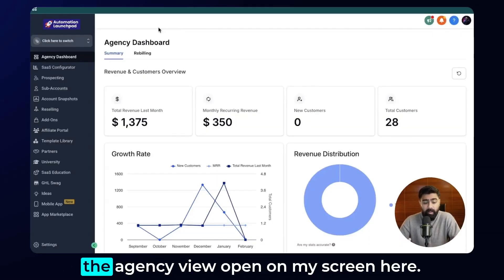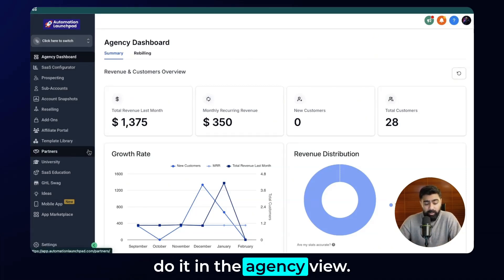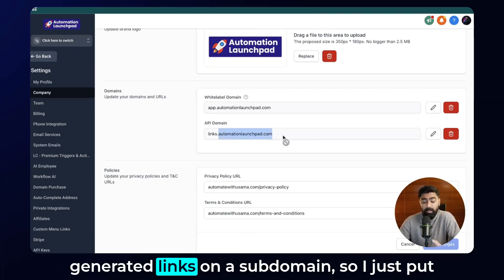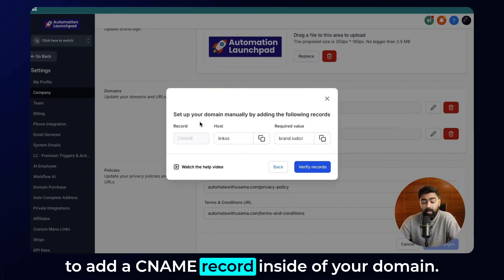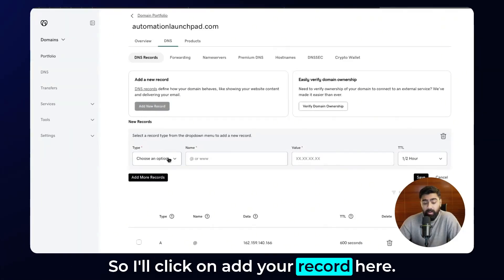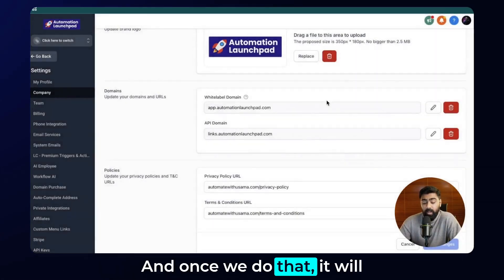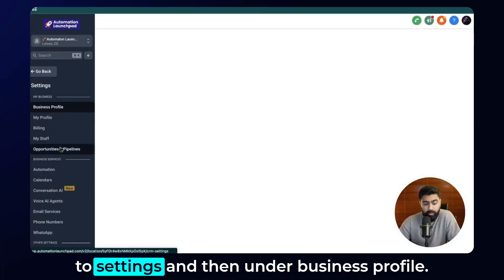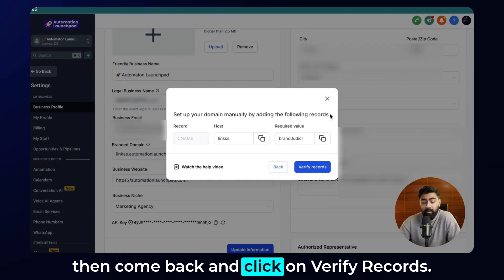How to Configure Brand System-Generated Links (API Domain)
Learn how to customize and add branded system-generated links for your HighLevel forms, surveys, calendars, and more. Usama walks you through setting up a custom API domain in both agency and sub-account views, ensuring your links reflect your brand. Follow along for step-by-step instructions on configuring and verifying your domain.

00:00 Introduction to Custom Branded Links
00:37 Setting Up API Domain in Agency View
01:30 Configuring CNAME Records
02:34 Setting Up Branded Links for Sub-Accounts
03:13 Conclusion and Benefits